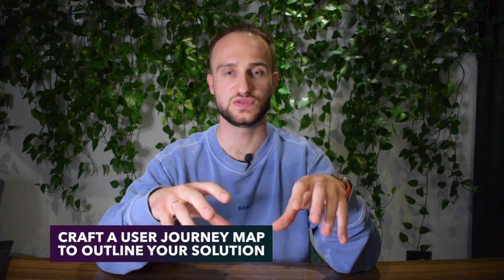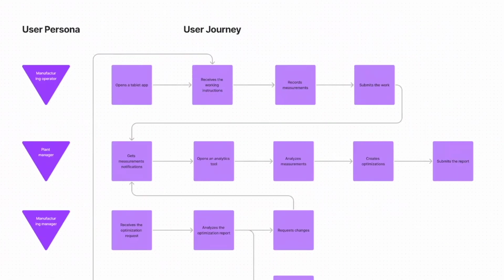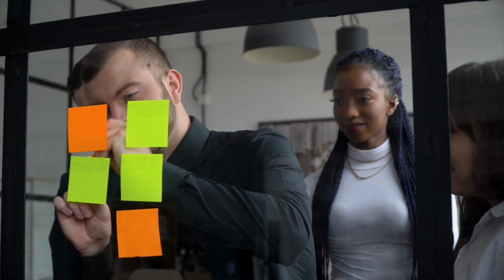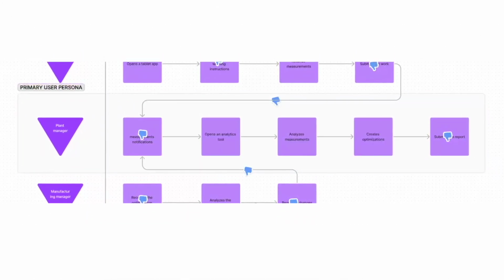How to Make an MVP: Determining the Essential Features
In this video, we explore how to make an MVP by determining the essential features.

Understanding which features to build is crucial before starting your MVP.

Once you have your insights, defining a winning MVP feature set involves doing your homework, focusing on the main problem hypothesis, and choosing the best performing solution.

We also discuss the importance of user journey mapping to identify the critical path.

Watch now to get a blueprint for creating an effective MVP with minimal friction and maximum impact!

⌚️Timestamps:
0:00 - Introduction
0:14 - Doing Your Homework
0:50 - Prioritizing Multiple Problems
2:10 - Focusing Your MVP Functionality
3:50 - Utilizing a User Journey Map
5:07 - Focusing on One Feature Only
5:46 - Quick Development and Release
6:13 - How to validate PMF?